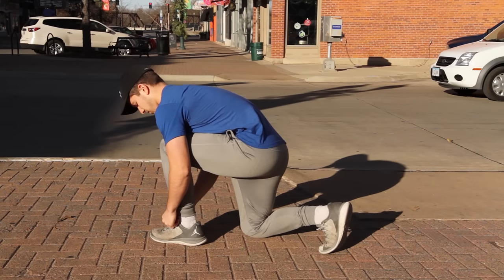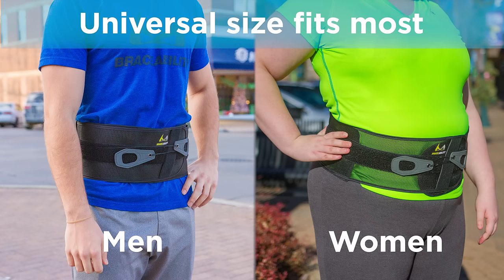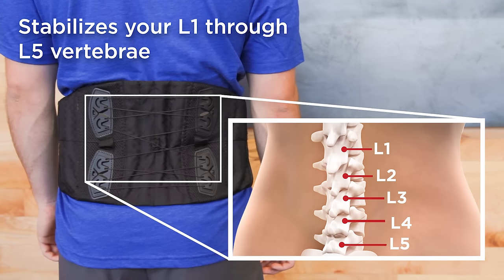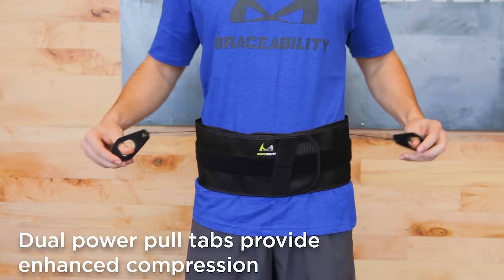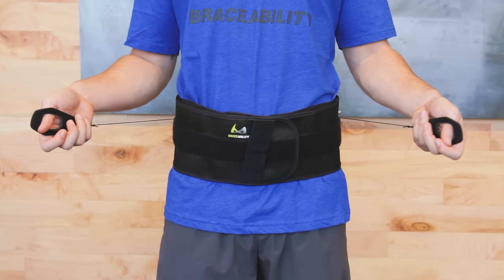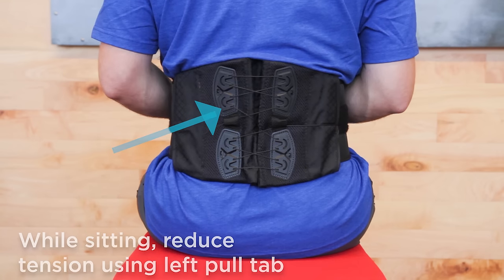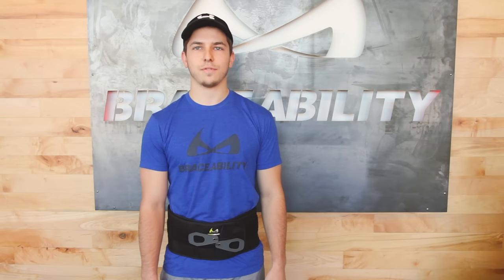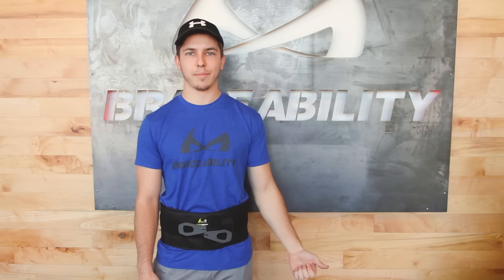How to Relieve Back Pain Instantly Using This Back Support Brace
In today’s video, we’re going to discuss a brace for lower back pain treatment and show you how it will help you get rid of your back pain fast!

for more information!

This lower back support belt for spinal pain and injuries provide superior compression and support that is easy to fit and even easier to wear. The low-profile design incorporates a hi-tech and lightweight mesh material that helps manage heat and moisture for all-day comfort.

The patented pulley system of this back brace applies targeted support and compression to your L1 through L5 vertebrae. The mechanical pulley system makes it easy to activate the compression feature of this brace. It multiplies your force, so you can easily generate a lot of compression, which is great for lower back pain treatment with very little effort.

Thanks to several its innovative and advanced features, this back brace can help treat many injuries to the lower back, including (but not limited to) acute and chronic low back pain, lumbar muscle weakness, lumbar strains and sprains, spinal stenosis, spondylosis, degenerative disc disease, facet syndrome, postural support, and disc herniation.